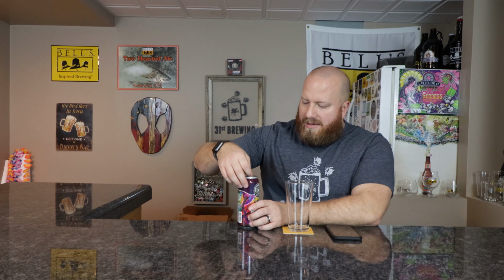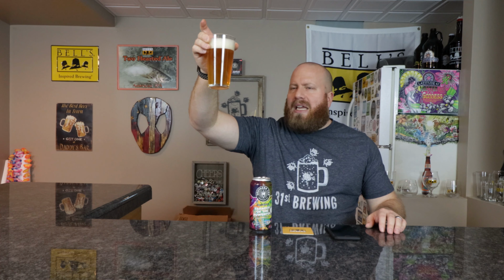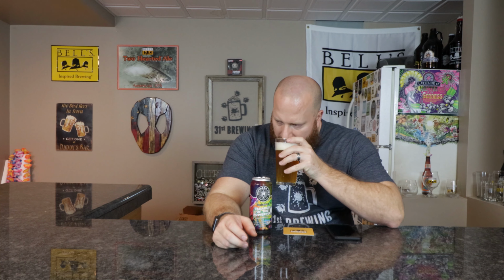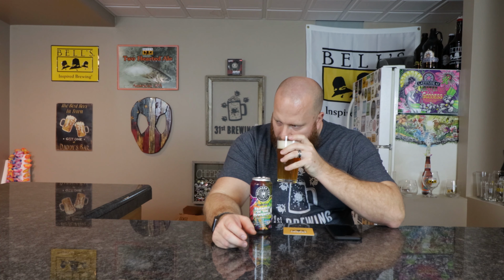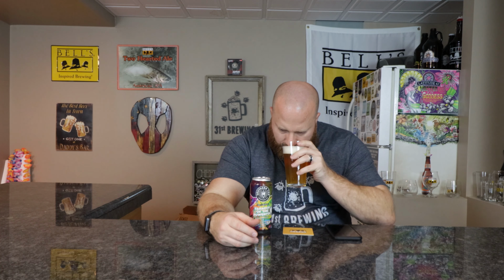Craft Beer Review Paradox of The Powerful Southern Tier Brewing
Paradox of The Powerful Southern Tier Brewing is today's craft beer review. Paradox of The Powerful is a double IPA by style. Paradox of The Powerful Southern Tier Brewing is brewed with citra/simcoe hop dust and whole flower mosaic hops. Paradox of The Powerful is 8.5% ABV and 30 IBUs. In this beer review, we will review the color, smell, and taste of this craft beer. If you are looking for the next craft beer to try you are in the right place.

If you are a brewery or company that has a product you want featured, I would be glad to feature your product on my channel.